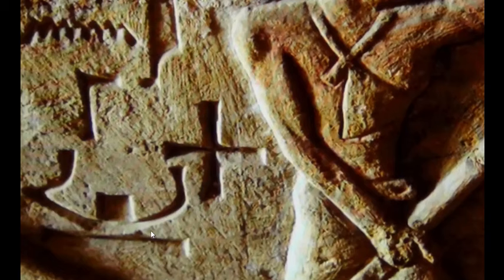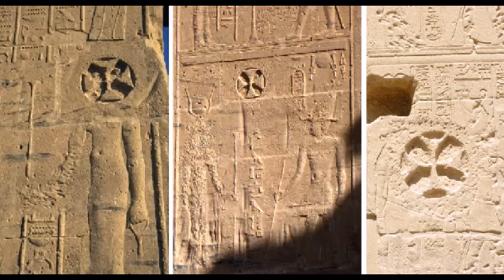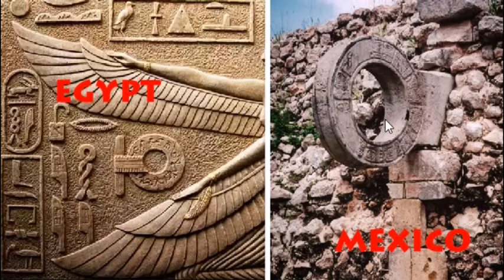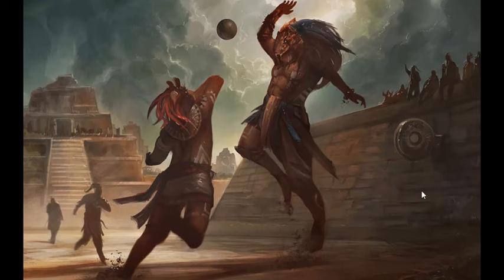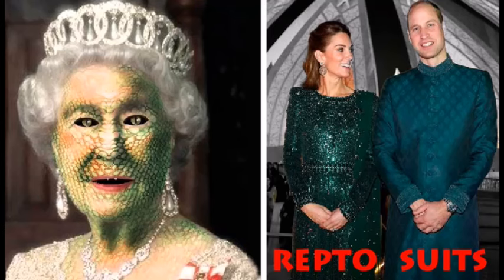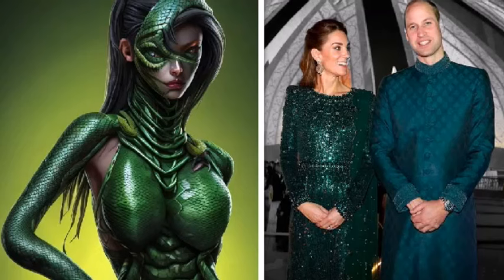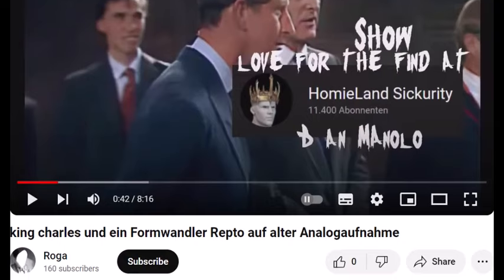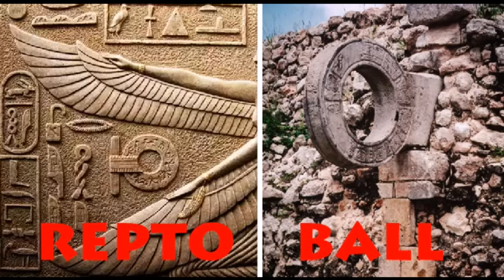Repto Ball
I wonder, if at Eton the little Pharaohs play this Pyramid ball game. Maybe they call it Repto Ball or Repto Rugger.